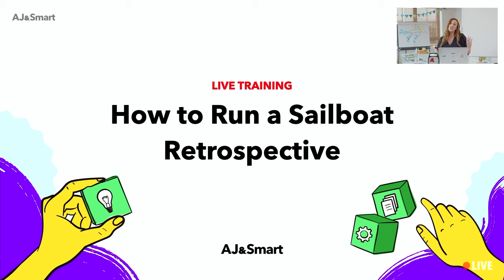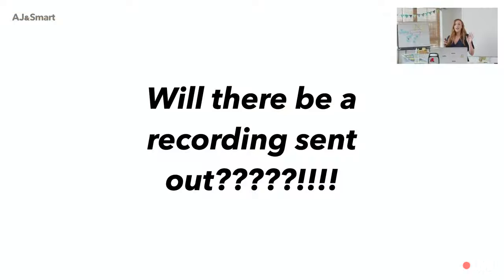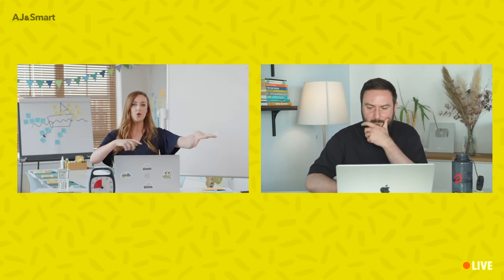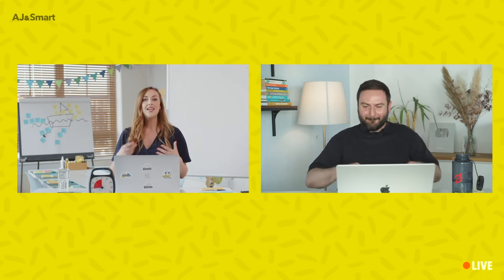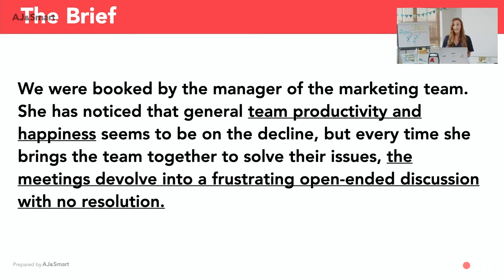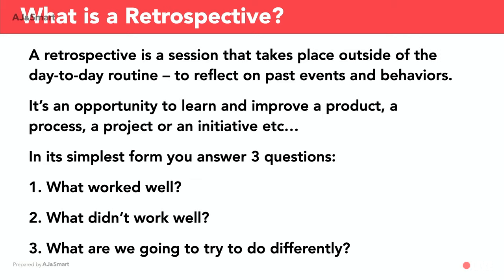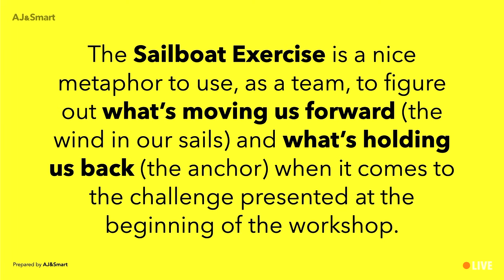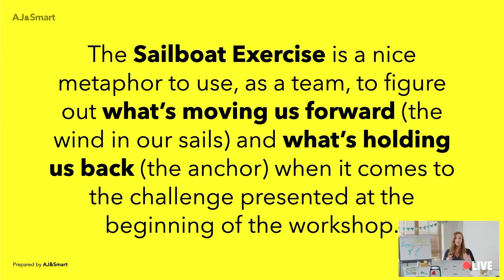How To Run A TEAM RETROSPECTIVE Workshop - Live Facilitation Training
➡️ If you want to learn more about facilitation techniques and tactics and get an overview of our Workshopper Master program, check out our 1-hour FREE FACILITATION TRAINING

In this video, you will learn how to run a Team Retrospective Workshop step-by-step. This team Retrospective Workshop is based on the Sailboat exercise. This video is a recording of a live facilitation training we run for members of our free facilitation community - Facilitator Club.

📩 Sign up for Free NEWSLETTER to learn more Facilitation Techniques, Workshop exercises, and tips on how to level up your career

✅ If you want to join future live facilitation trainings or you just want to learn more about workshops from thousands of facilitators, join our FREE FACILITATION COMMUNITY where thousands of facilitators share their tricks, techniques, and resources.

⏰ Video Timestamps

0:00 Intro
2:22 My Facilitation Journey
3:17 The Brief
5:58 What is a Retrospective
6:58 The Sailboat exercise
9:23 The Materials You Need
10:32 Pre-step - Draw the sailboat
13:56 Step 1 - What’s moving us forward
20:16 Step 2 - What’s holding us back
26:49 Step 3 - Categorise challenges
38:31 Step 4 - Dot Voting
42:50 Step 5 - Re-visualising the challenges
45:20 Next steps - How Might We
46:30 Start of the Q&A
49:02 Q1: What skills did you take from your teaching career to facilitation?
52:11 Q2: How do you run this exercise remotely?
54:26 Q3: How to keep anonymity in a virtual setting
55:45 Q4: What’s your number 1 tip when dealing with difficult participants?
1:02:21 Q5: Is there a way to run this exercise in 25 minutes?
1:04:00 Q6: Can I run this workshop if I’m the team leader? Can I be the facilitator and a participant at the same time?
1:07:14 Q7: Number of participants vs number of sticky notes
1:13:14 Q8: How to encourage people to be honest when expressing their challenges
1:16:29 Q9: How important is the “clustering” part of the exercise?
1:17:58 Q10: What do you do if someone sticks all of their voting dots on one sticky note
1:20:30 Q11: What if all sticky notes get the same amount of votes?
1:21:53 Q12: What type of examples does the facilitator use to illustrate the exercises?
1:23:21 Q13: Techniques to bring shy people to share their thoughts
1:28:12 Q14: What is a clarifying question? A probing question?
1:33:00 Q15: What happens after the sailboat exercise?
1:36:45 Q16: Pros and Cons of In-Person vs Remote vs Hybrid Workshops
1:45:07 What is Facilitation Fundamentals?